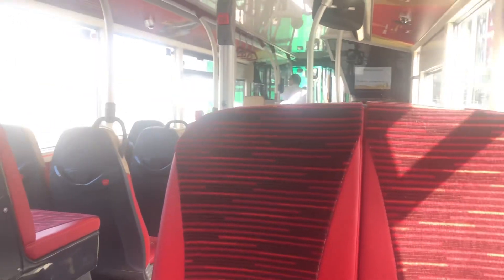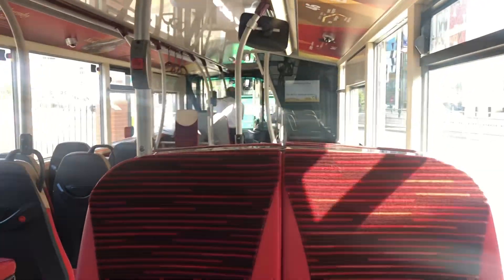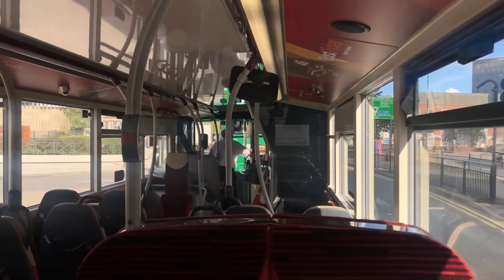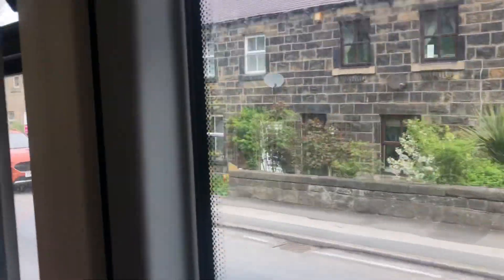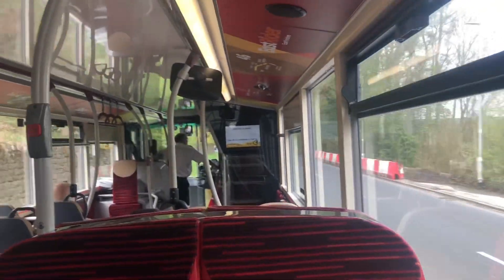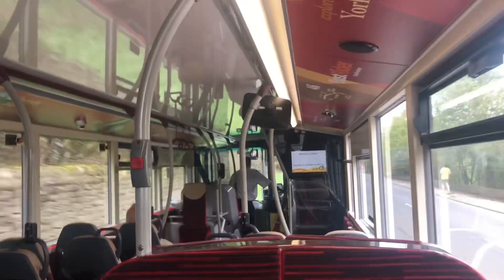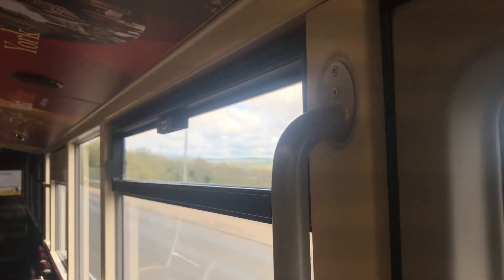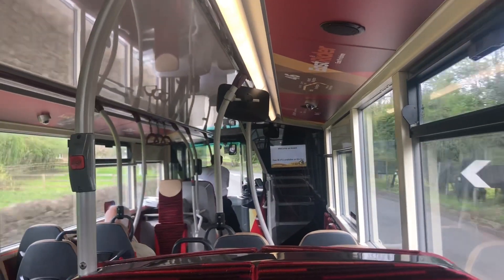Sampling the 876 route for East Yorkshire